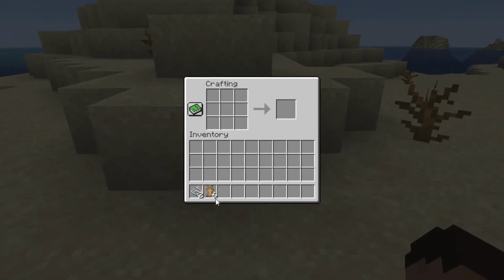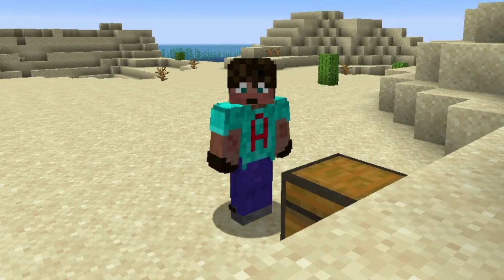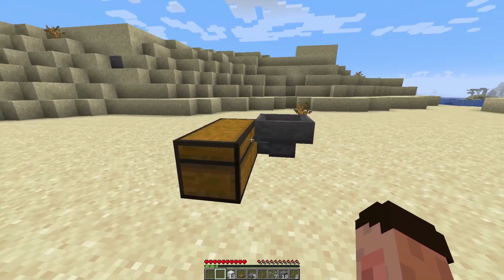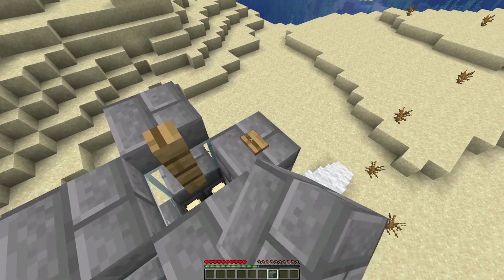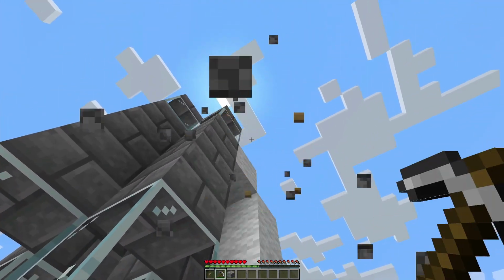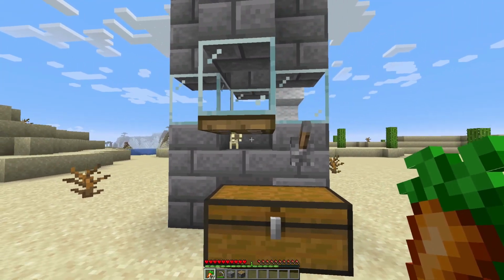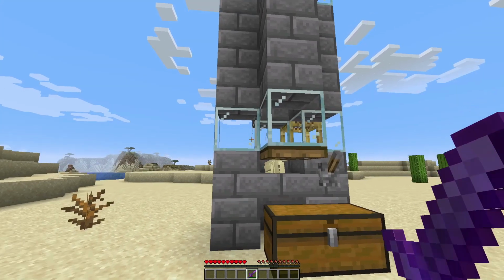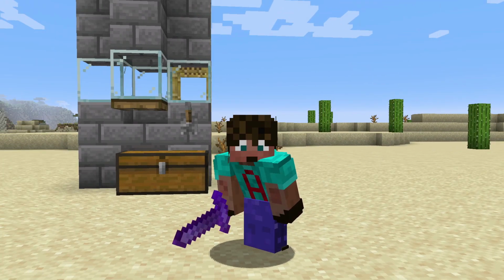MINECRAFT RABBIT FARM | Get Rabbit Hide in Minecraft Survival | Bundle Farm Minecraft 1.17 - EASY!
This is an Easy Minecraft Rabbit farm which will give you LOTS of Rabbit hide, raw rabbit and rabbits feet! In Minecraft 1.17, this is a Bundle Farm!

In today's episode of Minecraft 1.17 Farms, with Avomance, I am showing you how to make an Easy Rabbit Farm in Minecraft Survival 1.17 that will give you SO MUCH rabbit hide to get many bundles - this is basically a Minecraft Bundle Farm for Minecraft Survival 1.17

This is a very easy Minecraft Farm in Survival Minecraft with a really small footprint! It takes very few resources and work really well to give maximum drops, especially when you use a looting III sword with sweeping edge!

It also collects XP - so its an XP farm too (although there are better XP farms out there!! Check mine out on my channel!)

An easy Minecraft tutorial on how to build a rabbit farm in Minecraft 1.17 Survival

Really easy block by block tutorial on how to make a rabbit farm in Minecraft

Part of my Minecraft Farm revisited series

and it is almost completely redstone free!

this is a simple Minecraft tutorial that is very useful in Survival Minecraft. Rabbit hide got really important in Minecraft 1.17 and now you will never run out! (You also get food - so its. Minecraft Food Farm too!!)

I hope you enjoy this Minecraft Tutorial on how to get lots of rabbit hide in Minecraft survival, including the Minecraft Cave and Cliffs update - Minecraft 1.17!
Works in Minecraft 1.16, Minecraft 1.15 and below!

Want to play Minecraft Skyblock - but a totally unique Skyblock?
Take a look at the isles - free to play with CASH prizes!

A great Skyblock community!

• Monthly free gifts for Redstone Patrons/Members to use in the Avoverse minecraft server network

Minecraft 1.17 Survival Farms (2021)